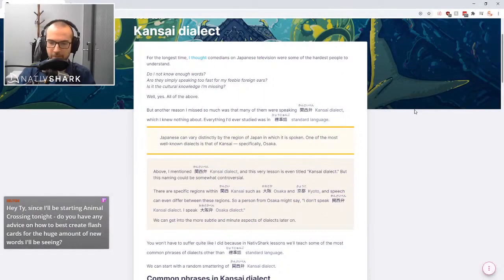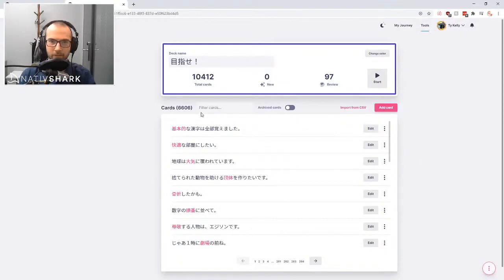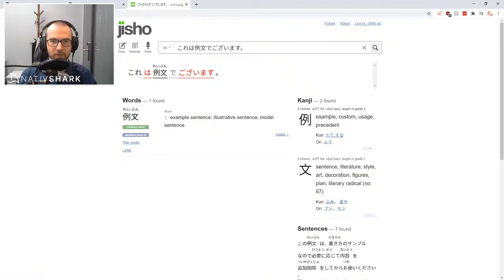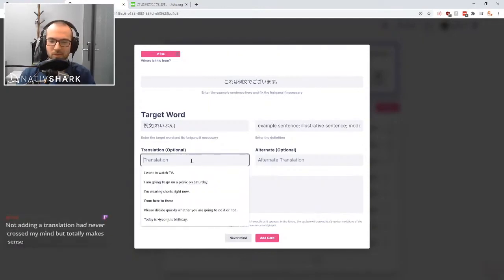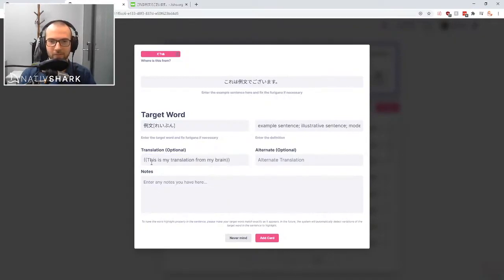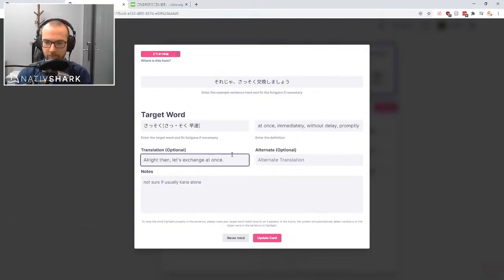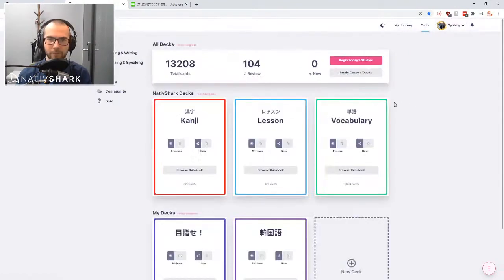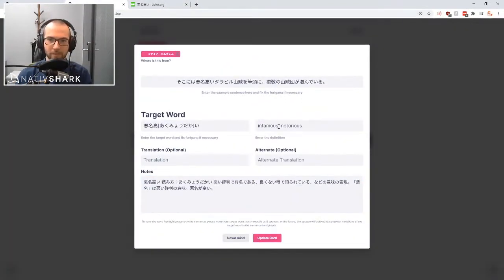Studying Japanese with video games? How do I make flashcards?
Using video games to study Japanese is a very fun experience. What's the best way to minimize stress and maximize learning when doing so?

0:00 Intro
0:32 Setting up NativShark custom flashcards
0:59 Making flashcards from games
2:19 Writing in translations when you don't have one
3:49 Looking at Ty's old custom cards
4:25 Custom decks and Core NativShark studies
5:15 Japanese to Japanese flashcards?
6:55 Japanese to Japanese benefits?
7:24 Ask Ty questions live or in Discord!

Our community is also a great place to come ask questions about your studies, or to just hang out^^